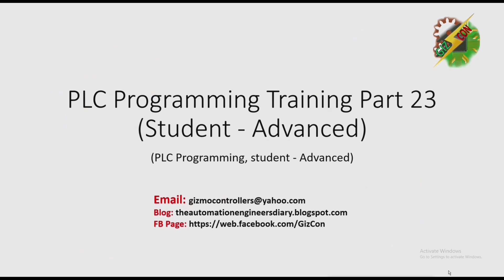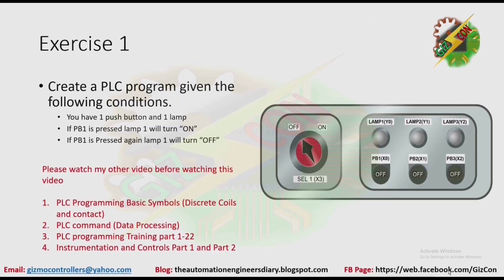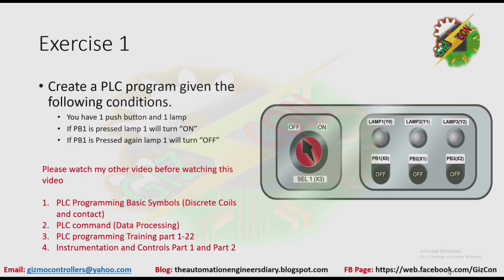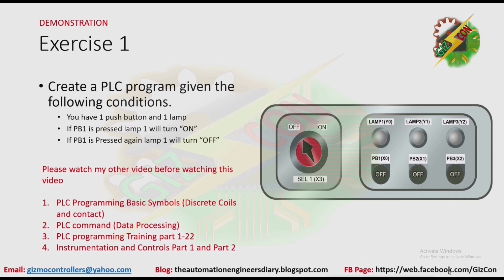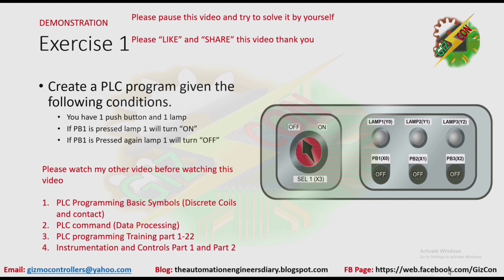PLC Programming Training Part 23 Preview